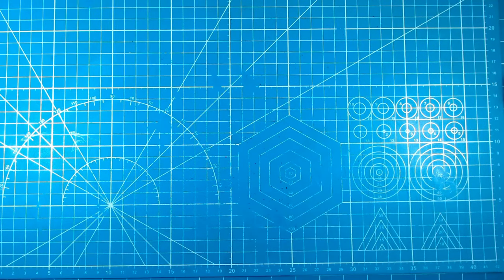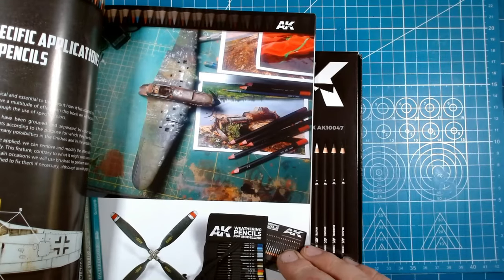Hobby Boss #82459 GMC Bofors Part 20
This build is dedicated to Jim Stein.  He passed away before he could complete his kit.

Here is Jim's channel.  @cjstein2000

Other modelers building this kit.
Peter @OzScalemodeling
Jason@ModelkitStuff
Nigel @NigelsModellingBench
Joe @MadGeniusProductions_MGP

And Vinny is building a 1/72 Bofors.
Vinny @dacuzzz6951

@MrGoldenV is also building one off camera.